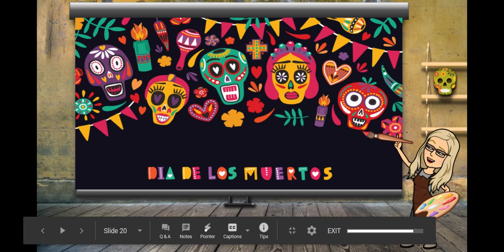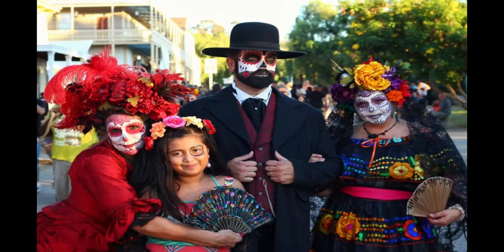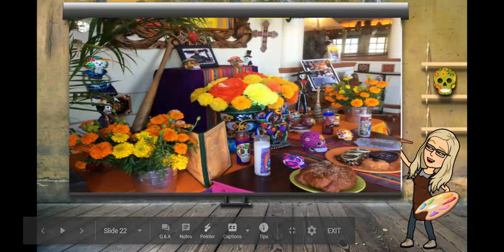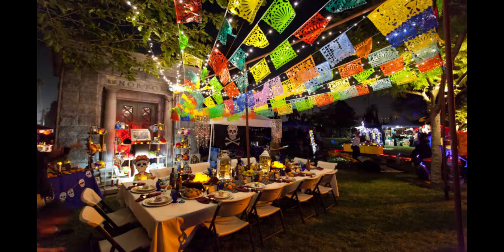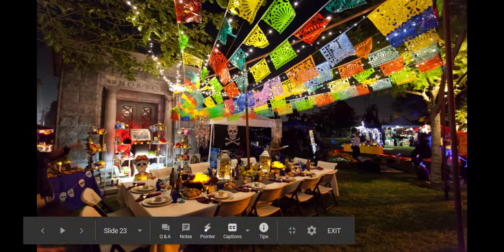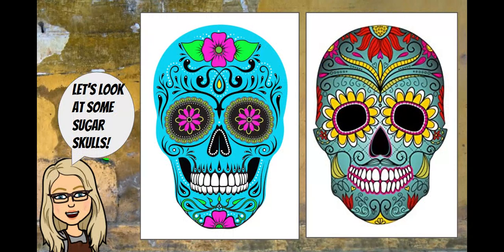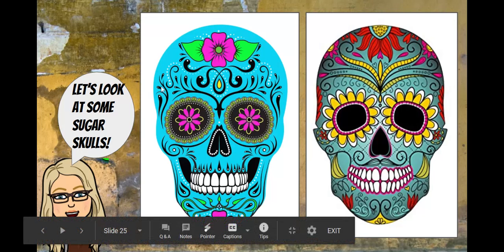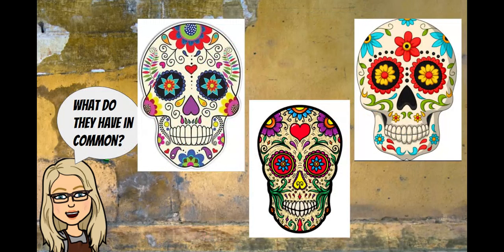Intro to Dia De Los Muertos 3-5 grade 11-2-20